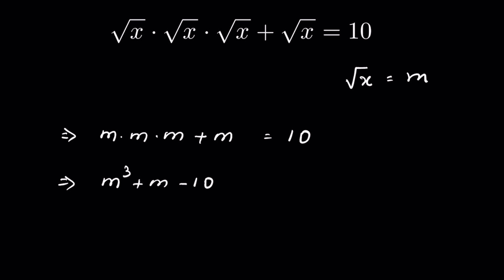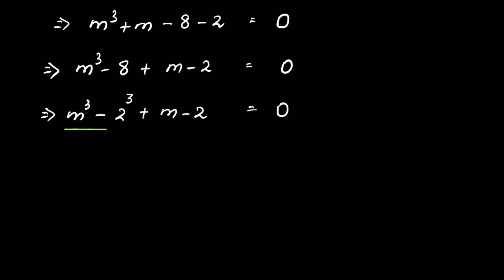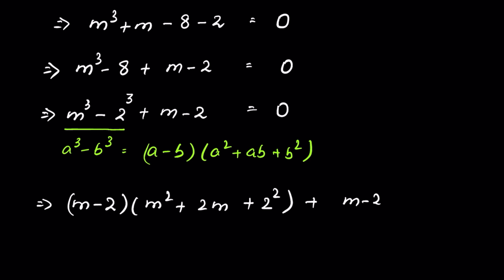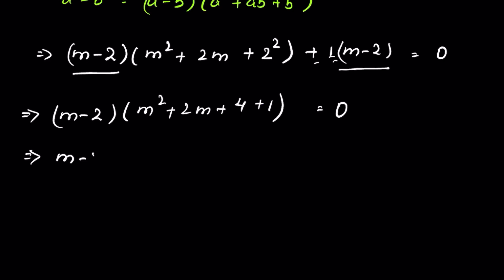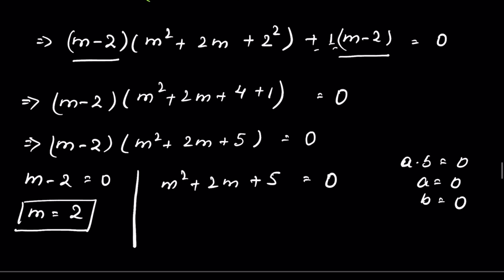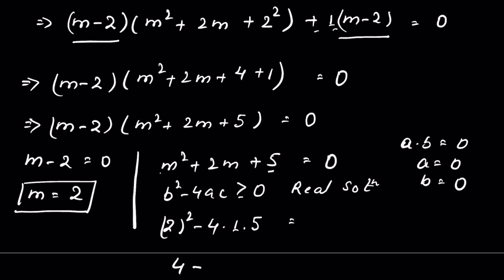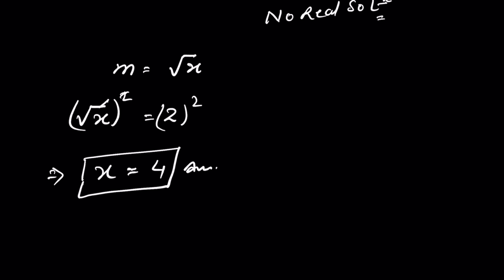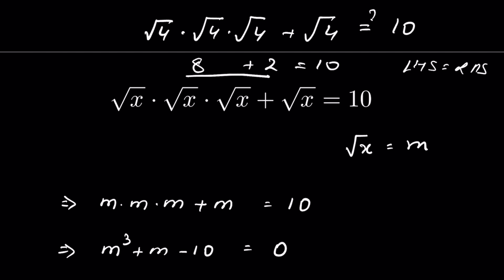USA math Olympiad | Can you solve it ?